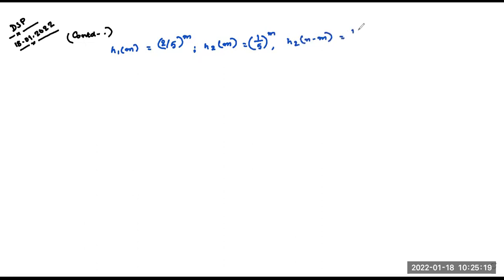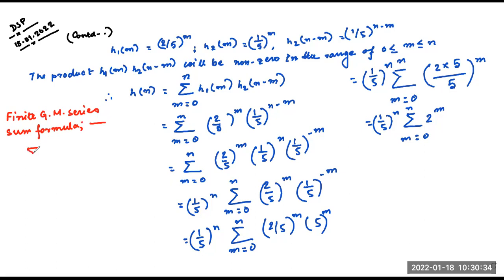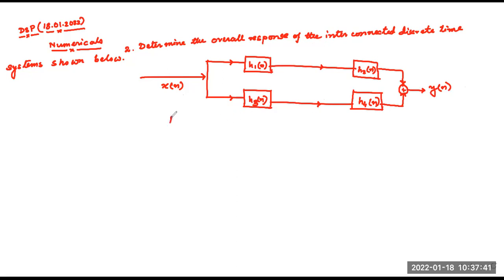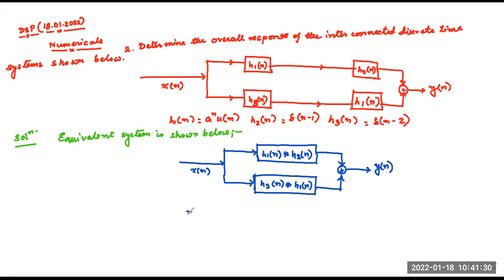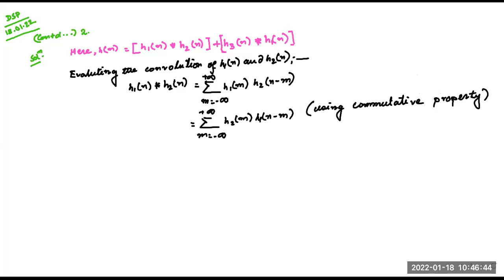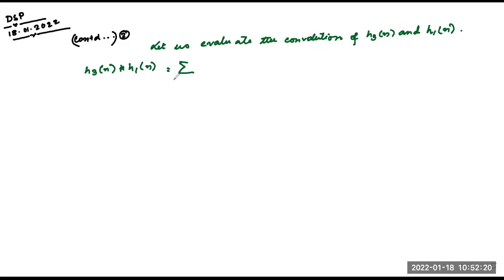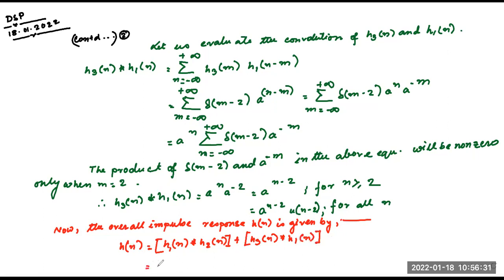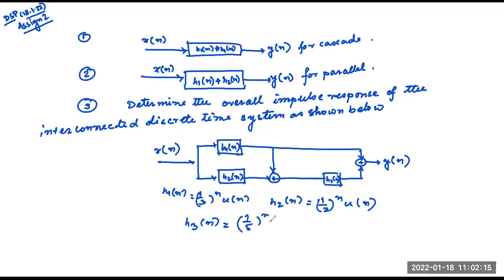DSP_EOL713_KKM_18.01.2022_PART B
Realization of LTI System_LEC-03